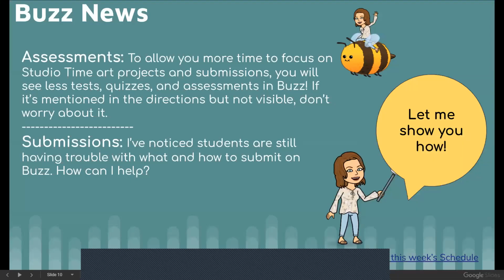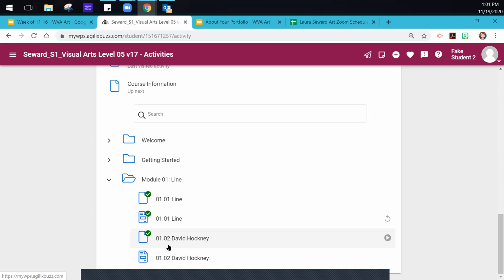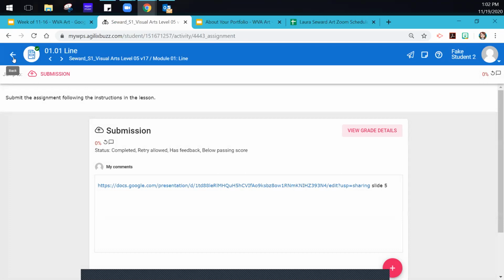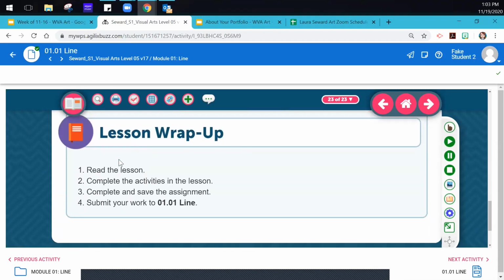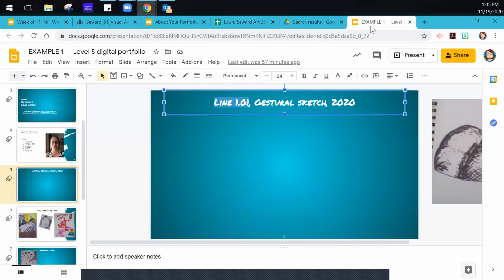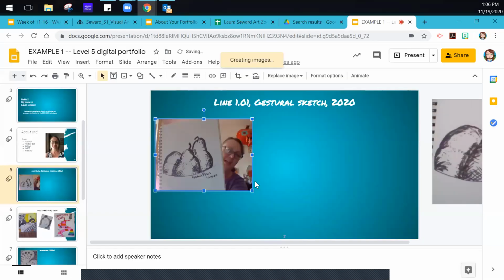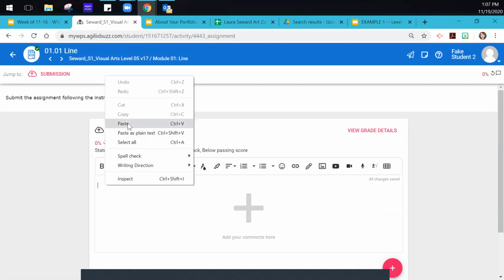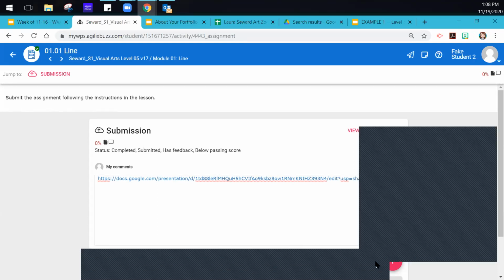Using Your Portfolio to Submit Art on Buzz